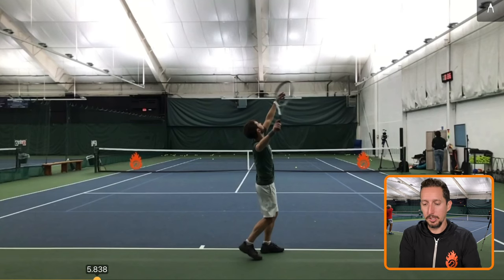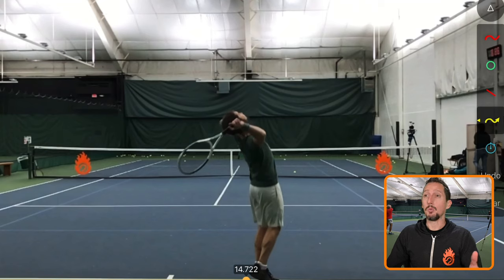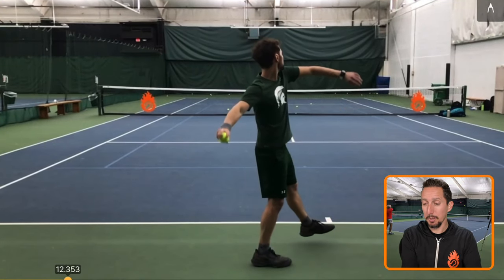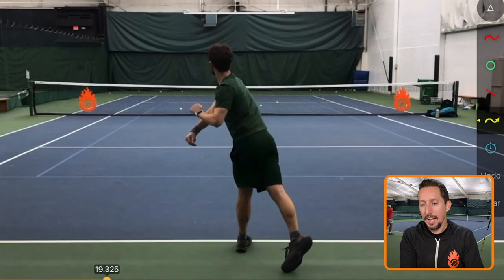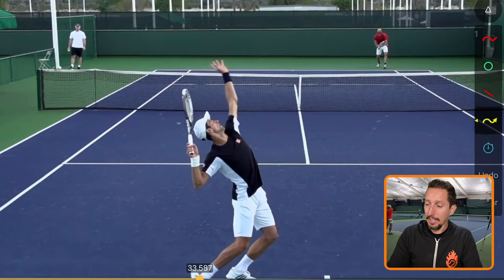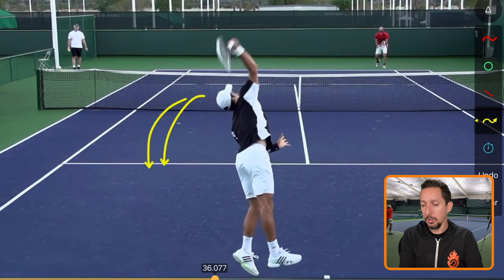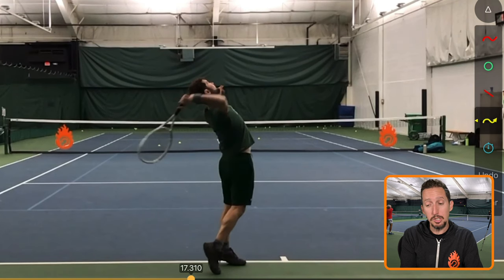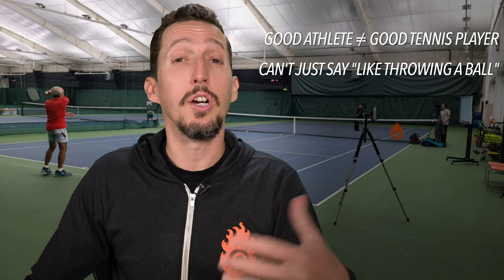Baseball Pitcher can’t Serve??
Everyone has heard the sang that a tennis serve is like throwing a baseball. So why can't a star baseball player serve correctly? Well it's not that simple. Players pick up different habits and different coaching along their tennis journeys. Our recent student was a baseball player and this is how we helped fix his serve!